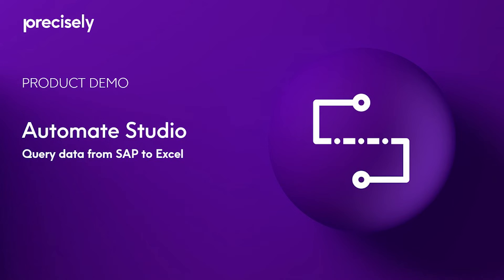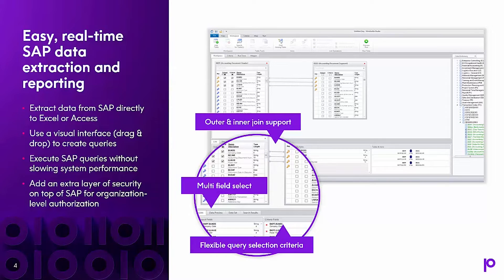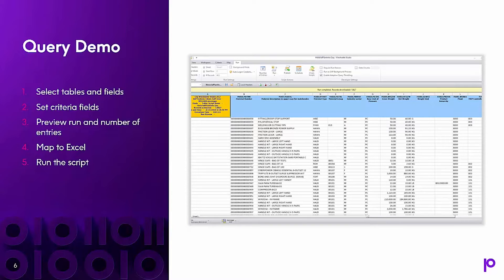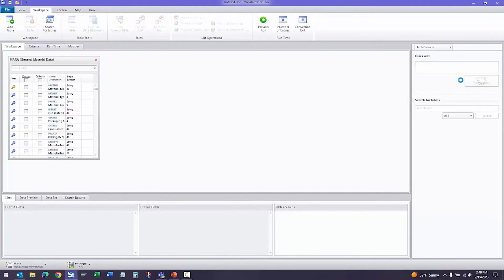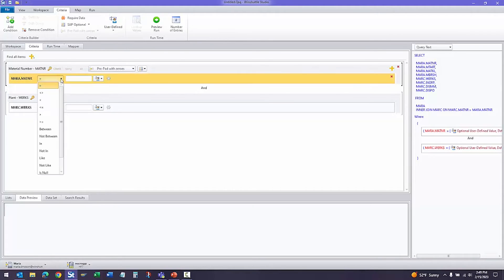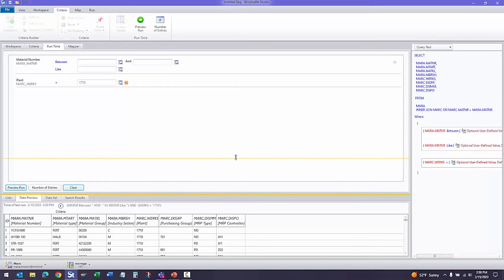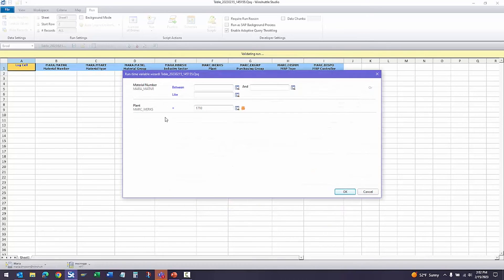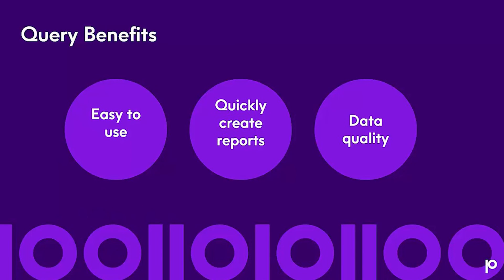Automate Studio Demo: Query Data From SAP to Excel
This demo will walk through how to use Automate Studio from Precisely to automate material master data creation in SAP. Here's a preview of what we'll cover:

➡️ How to build SAP data exchange scripts in 3 easy steps
➡️ Easy, real-time SAP data extraction and reporting
➡️ Query benefits, including ease of use, speed, and improved data quality

Automate Studio is the premier Excel-to-SAP solutions platform that enables business users to automate complex SAP business processes and make mass data changes quickly and easily.